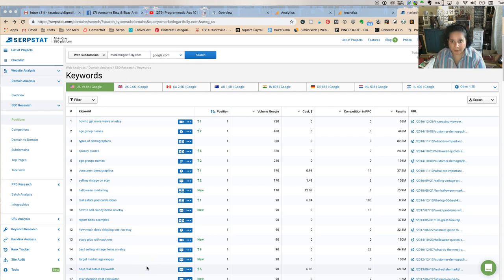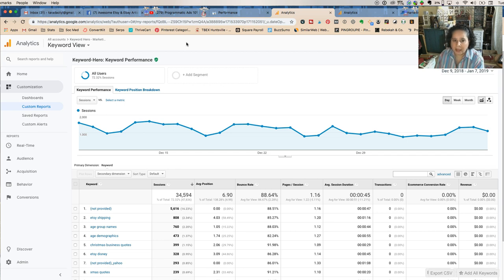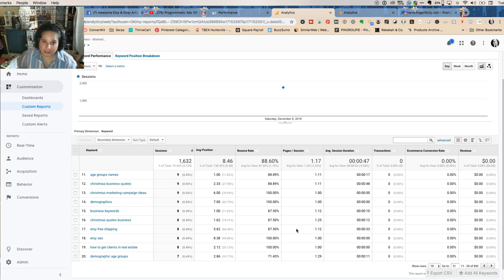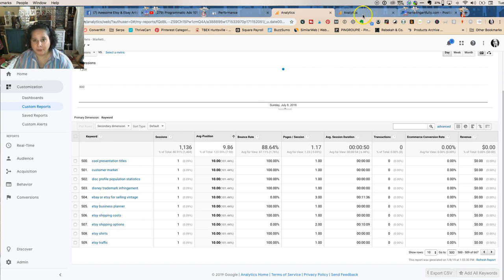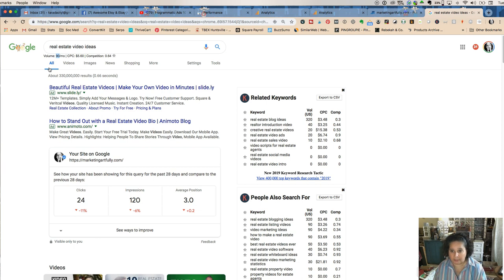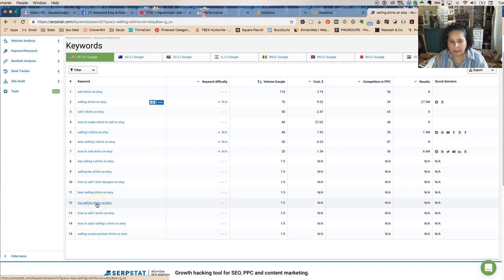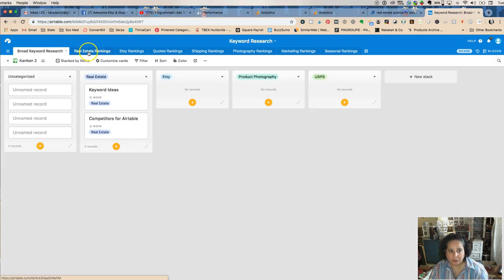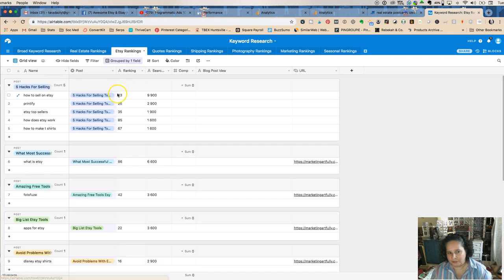My 3 Favorite Keyword Research Tools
Understanding SEO is vital for bloggers. After obsessing about keywords for years, I have found 3 great tools and have some marketing tips for how to read and process the data for your WordPress blog or website! Includes Google Search Console, Keyword Hero and Serpstat.